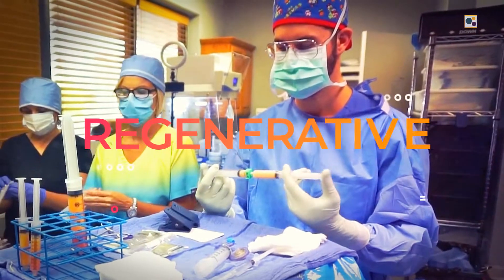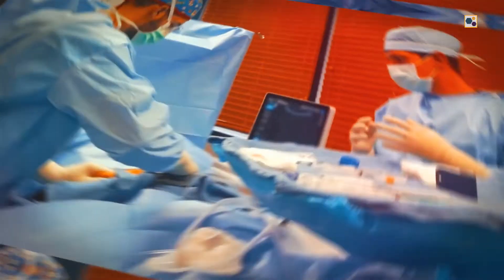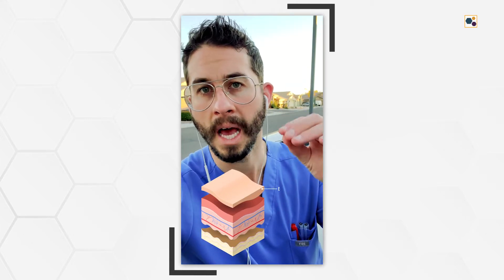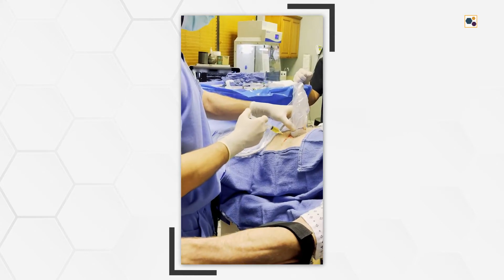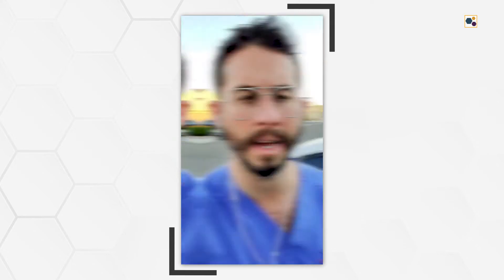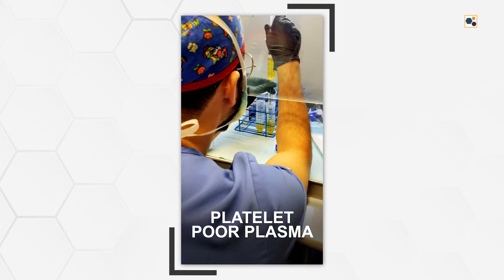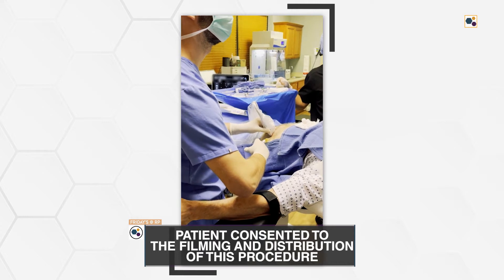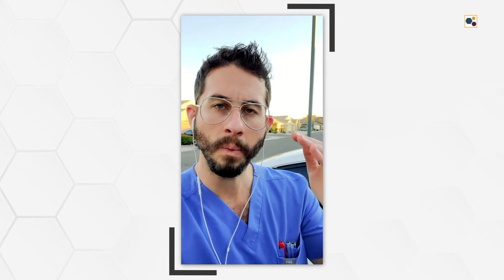Treating Abdominal Scar Therapy with PRP and PPP Injections | Friday's @ RP 019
Dr. Drew Timmermans, ND, share his treatment approach to a patient who has been experiencing abdominal pain brought about by previous abdominal surgeries. The patient had developed scar tissue in the area, contributing to pain. We provided two regenerative therapies to the patient, namely, Platelet-Rich Plasma and Platelet-Poor Plasma injections.
Initially, we performed a fascial plane hydrodissection to treat the small nerves trapped in the area. We also did PRP injection in the superficial area to provide more space between fascial planes and improve vascularization.

Another therapy called Platelet-Poor Plasma Injection also helped treat the deeper tissues in the abdominal area. Under ultrasound guidance, we determined the location where the scar tissue was the worst, starting from the deeper subcutaneous tissues to the superficial layers. This area would need the nutritive fluid the most to promote overall tissue health.

Make sure you check out the time stamps below to skip ahead to the parts you find the most interesting!
0:25 – Patient History
2:08 – PRP (Platelet-Rich Plasma) Therapy for superficial scars
2:32 – PPP (Platelet-Poor Plasma) Therapy for hydrodissection

22 yrs old: Graduated with a Bachelor of Science in Kinesiology from the University of Western Ontario.
23 yrs old: Competed as a long sprinter, anchoring the 4x400m relay to a silver medal at the Canadian national championships, contributing to Western's first national title in men's track and field.
23 yrs old: Started working as a personal trainer for GoodLife Fitness in Canada, quickly becoming one of the Top 10 Personal Trainers nationwide.
23 yrs old: Herniated two discs in my lower back, ending my track and field career and sending me into a multi-year battle with chronic pain.
24 yrs old: Enrolled at the Southwest College of Naturopathic Medicine (now Sonoran University of Health Sciences) after discovering my passion for naturopathic medicine.
26 yrs old: Still battling chronic back pain, I finally became pain-free through a platelet-rich plasma injection.
28 yrs old: Graduated and become a licensed naturopathic doctor.
29 yrs old: Completed the first-ever residency in regenerative medicine and integrative pain management at the Neil Riordan Center for Regenerative Medicine.
29 yrs old: Co-founded Regenerative Performance to help people with chronic pain just as I had been helped.